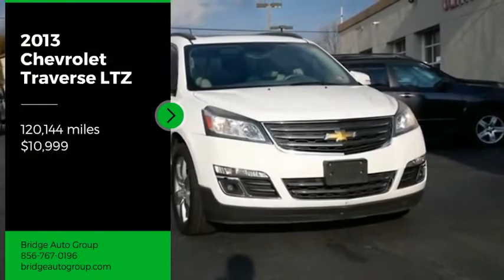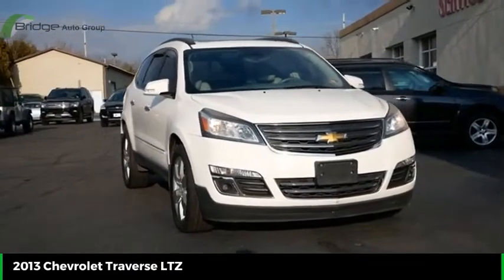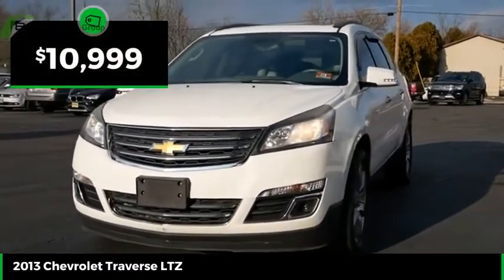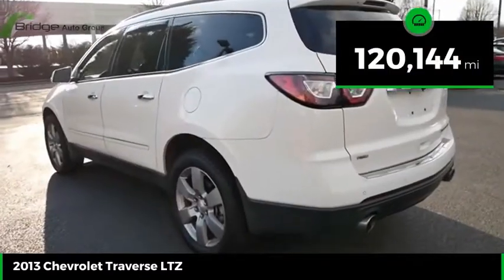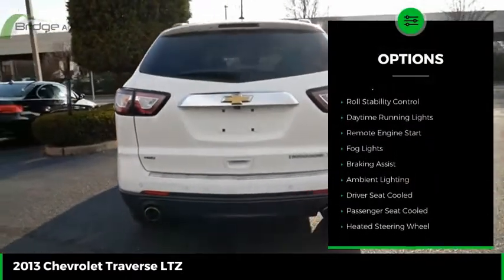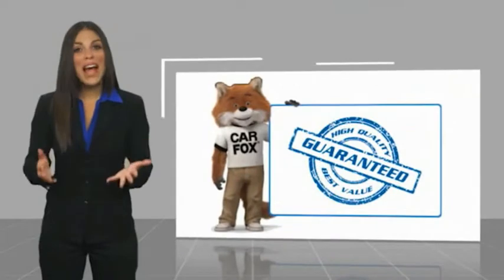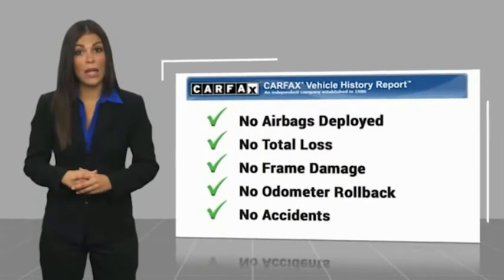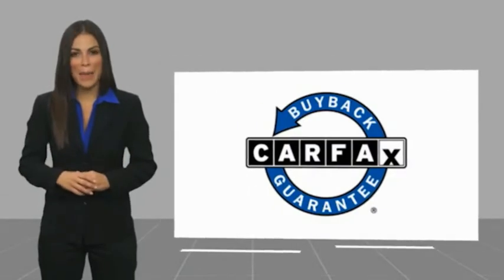2013 Chevrolet Traverse LTZ 23309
2013 Chevrolet Traverse LTZ
2013 Chevrolet Traverse LTZ

* 6 Cylinder engine *    * 2013 ** Chevrolet * * Traverse * * LTZ *  Equipped with a backup sensor, rear air conditioning, ventilated seats, remote starter, blind spot sensors, parking assistance, braking assist, hill start assist, stability control, and traction control, this 2013 Chevrolet Traverse LTZ is a must for smart drivers everywhere.  It has a 6 Cylinder engine.  The exterior is a timeless white.  Looking to buy a safer crossover awd? Look no further! This one passed the crash test with 5 out of 5 stars.  Interested? Call today to take this vehicle for a spin!